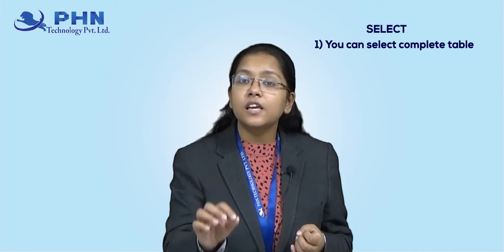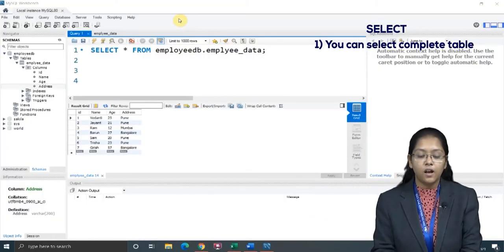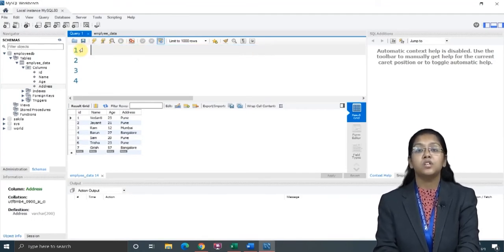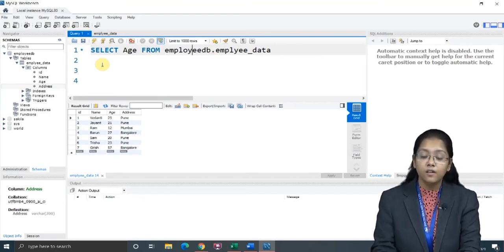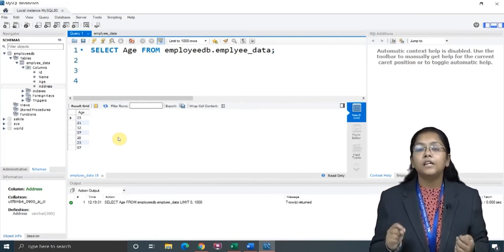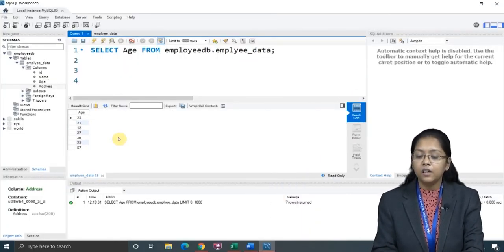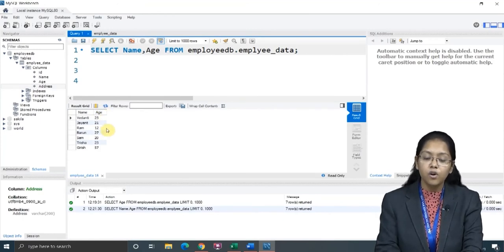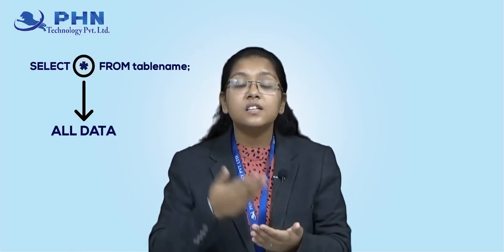MySQL Tutorial 5.7 Select command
In this tutorial, how one can make the use of MySQL database management system so as to do all the database manipulations using the commands of SQL language. Here, you will also learn the commands and various queries for SQL language using MySQL software. MySQL is released under an open-source license.

- What is Select command?

𝐇𝐀𝐏𝐏𝐘 𝐋𝐄𝐀𝐑𝐍𝐈𝐍𝐆!